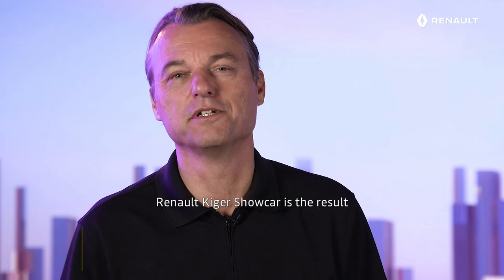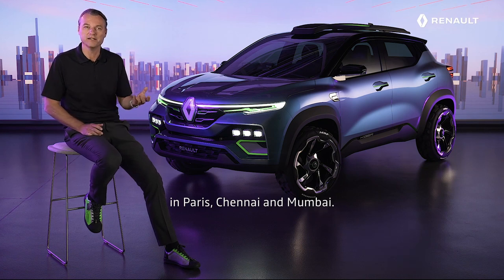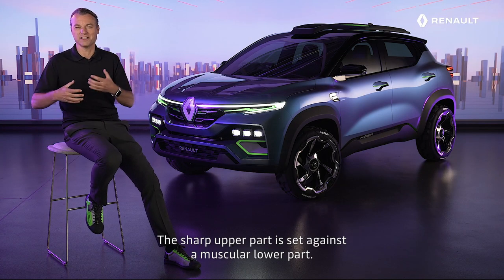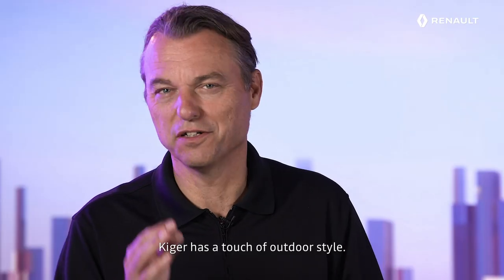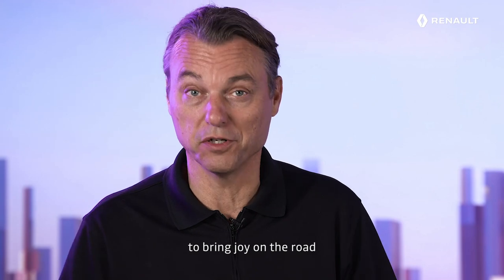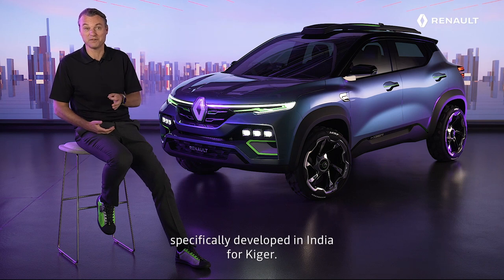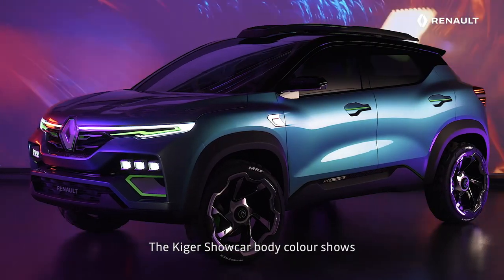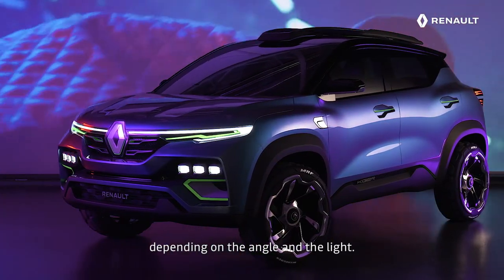Behind The Design | RenaultKIGER Showcar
Who better to explain the innovative design of the RenaultKIGER Showcar, than the EVP of Corporate Design at Groupe Renault? Here’s Mr. Laurens van den Acker breaking it down for you.